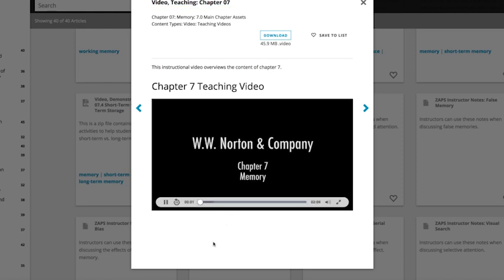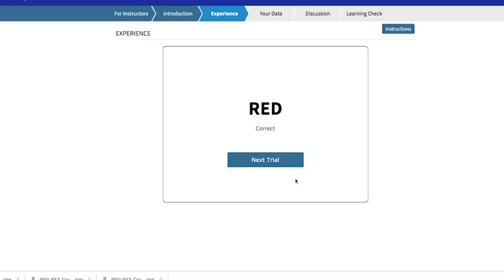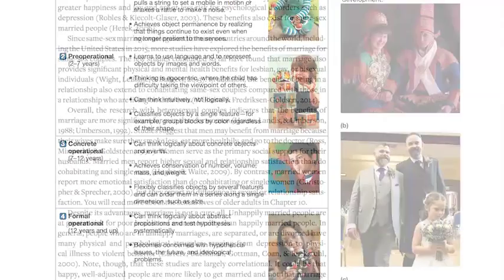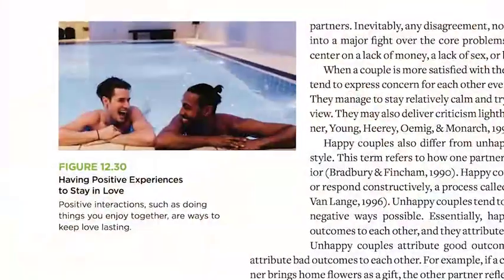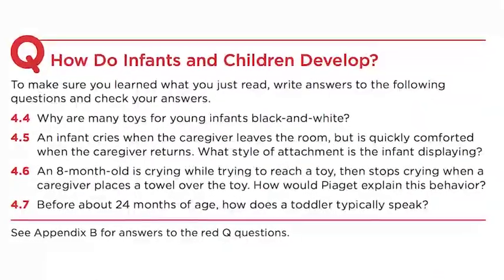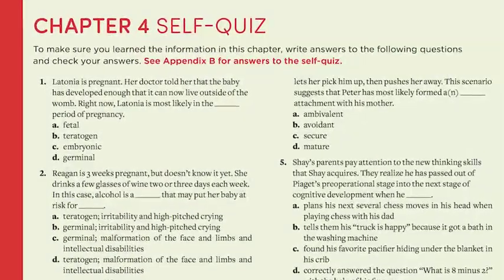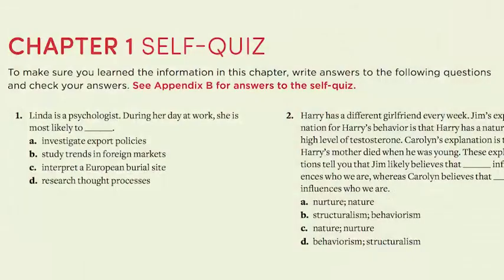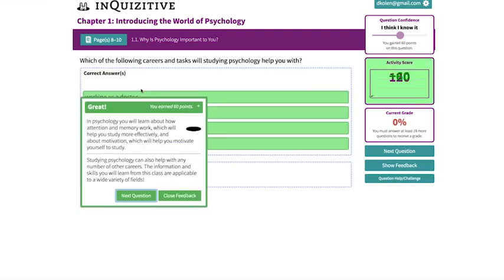Sarah Grison - Psychology in Your Life, 3e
Sarah Grison shares what's new in the Third Edition of Psychology in Your Life.